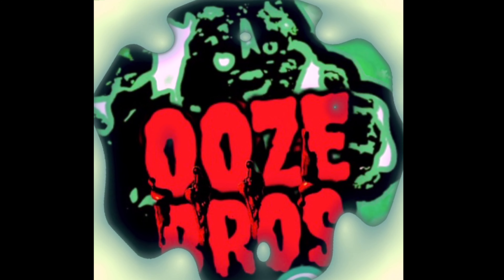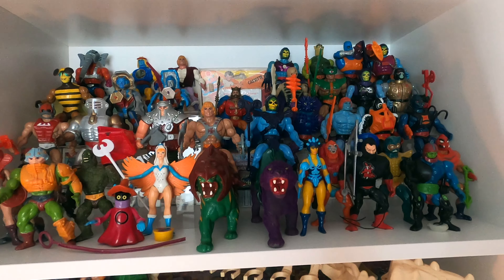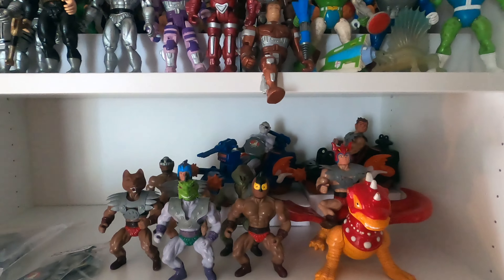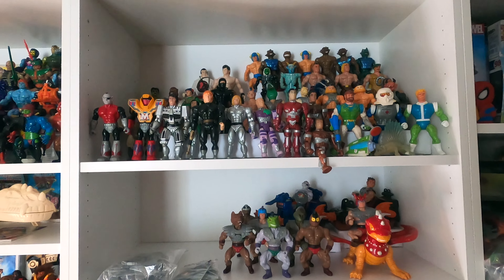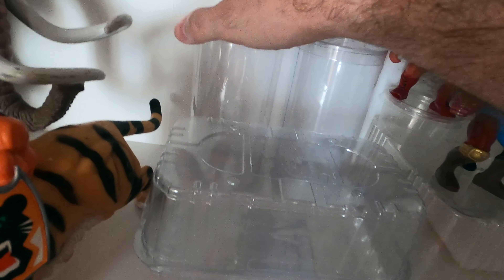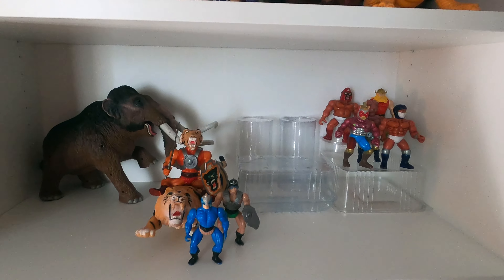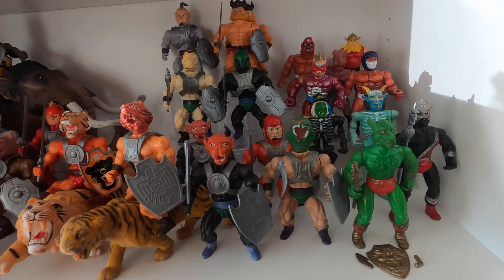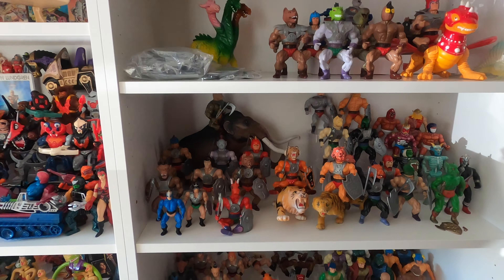How to make Toy display without Acrylic Stairs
Ooze Bros is showing a very easy and low budget tip on how to make Toy display without Acrylic Stairs. Hope you guys find this tip useful :D